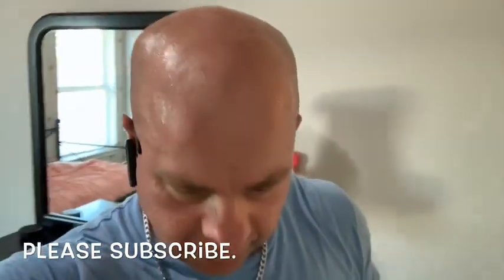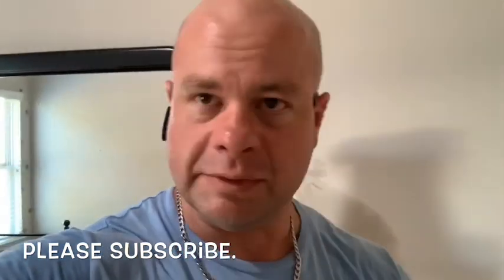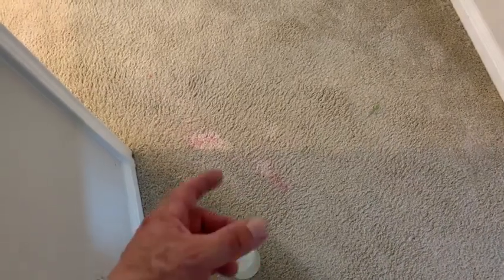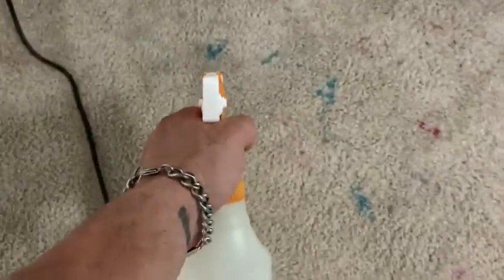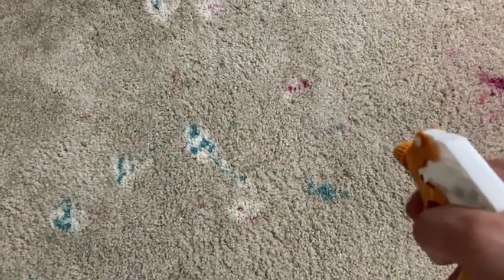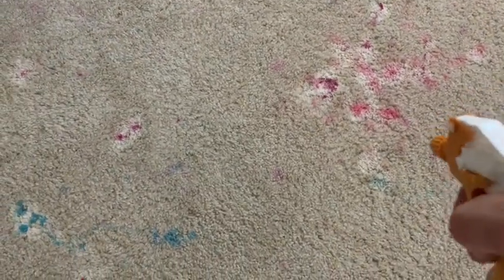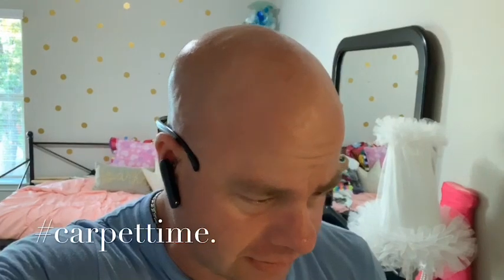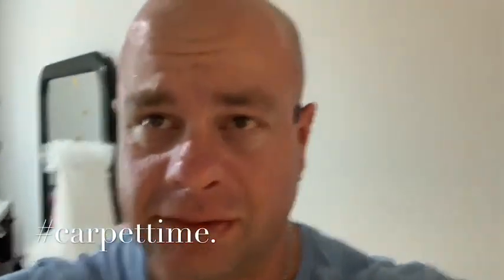Vlm nail polish challenge carpet cleaner. carpettime.